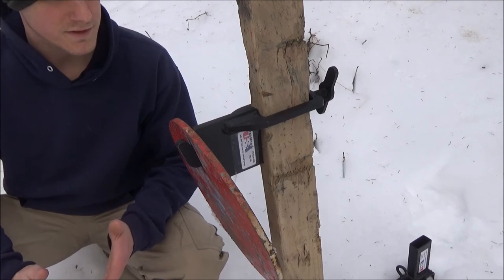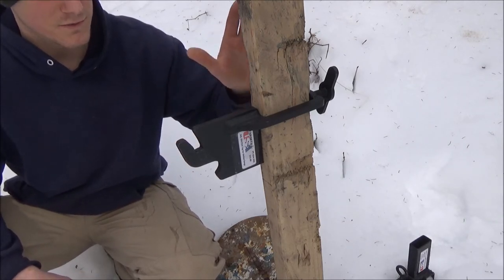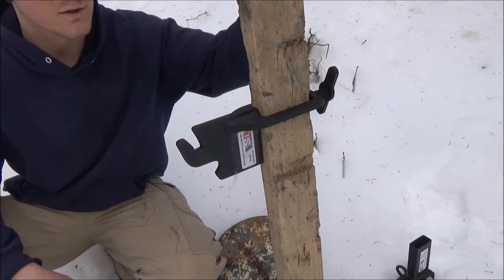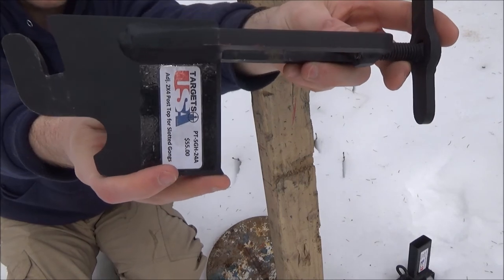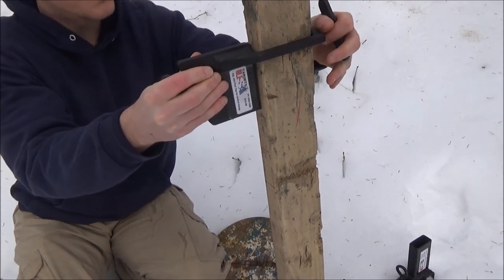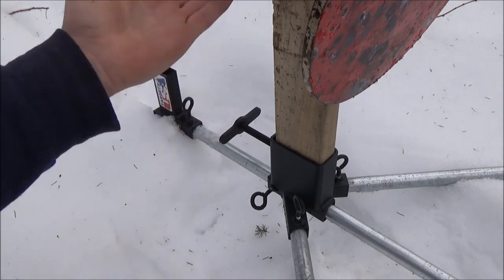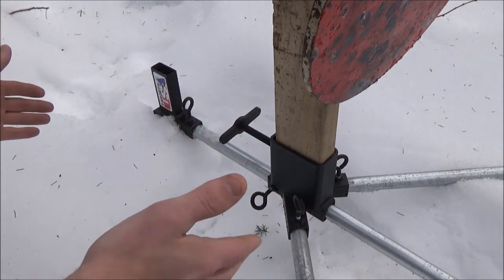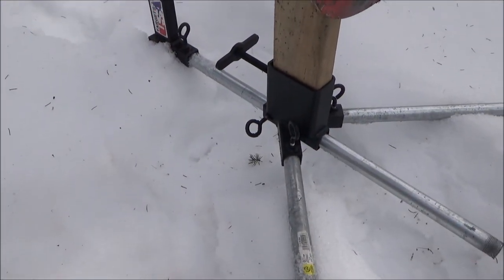Targets USA Steel Targets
The steel targets from Targets USA are some of the most simple, portable, and affordable I have seen. True quality for a small price.